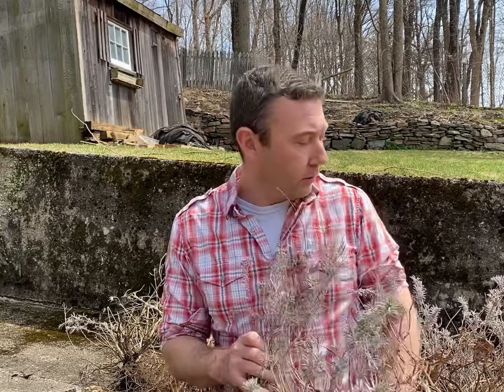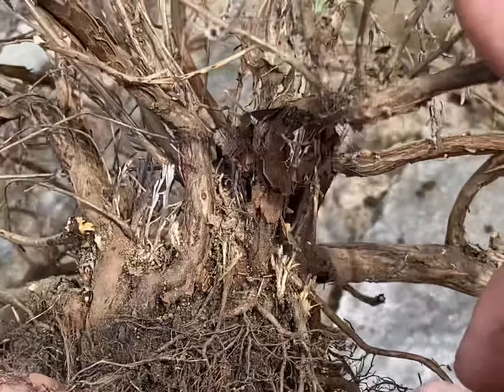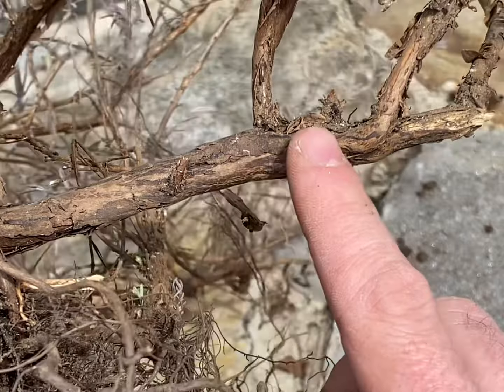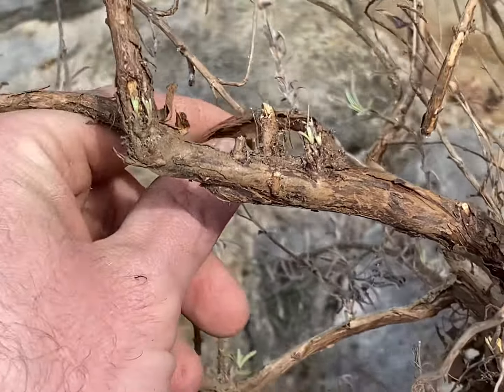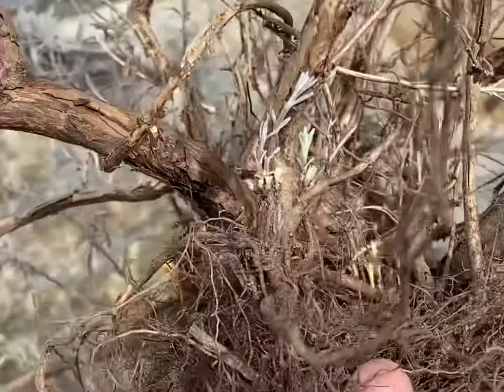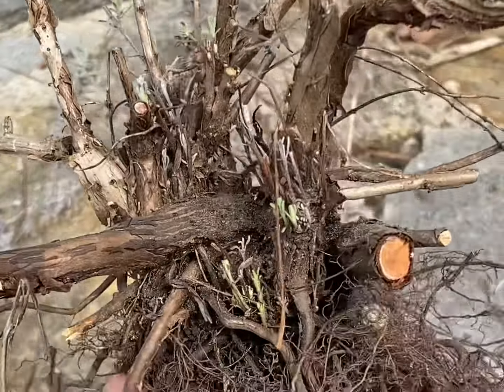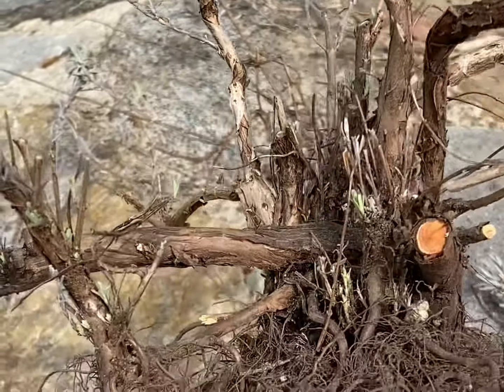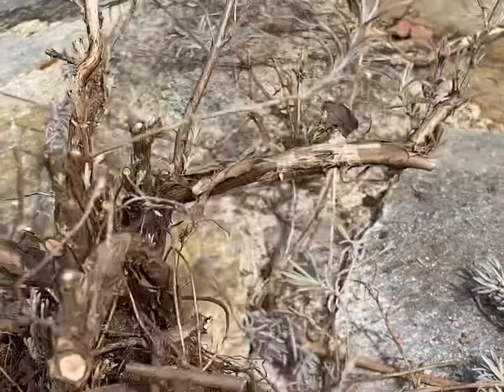Pruning Lavender That Has Gone Woody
Lavender is a beautiful plant from the Mediterranean. When this beautiful plant hasn’t been taken care of it becomes thick and woody detracting from its appearance and flowering. So when a lavender go woody a hard pruning is needed.

Pruning Snips